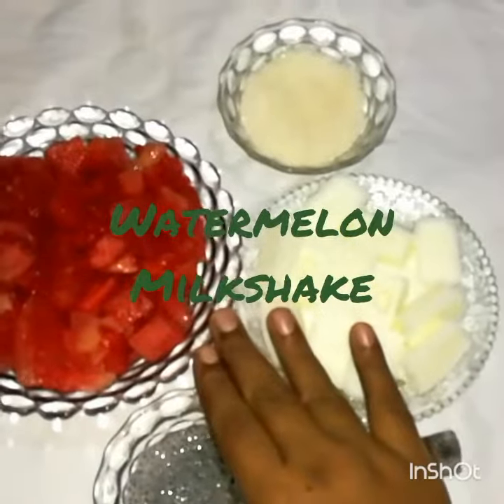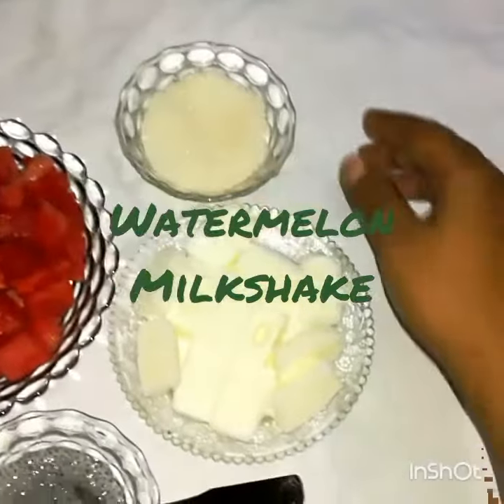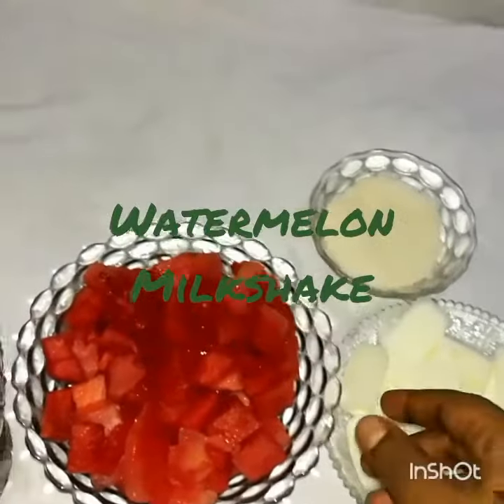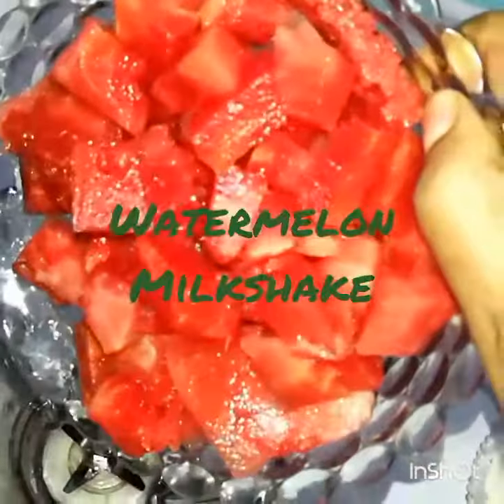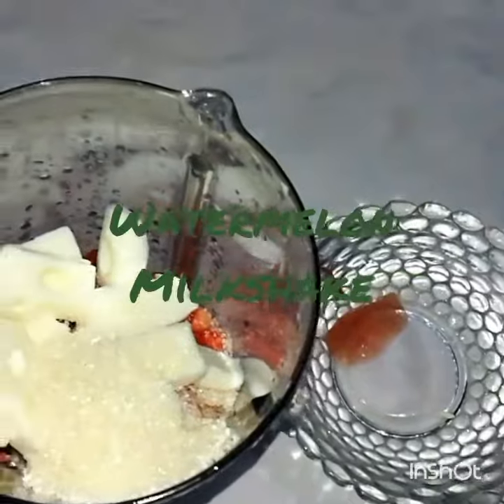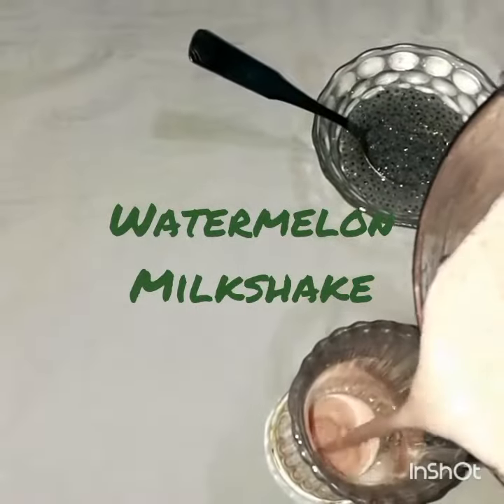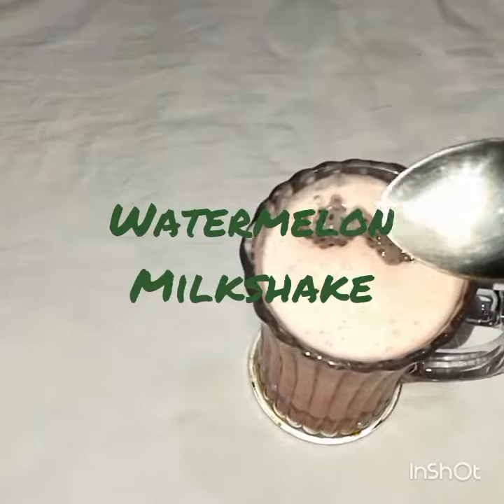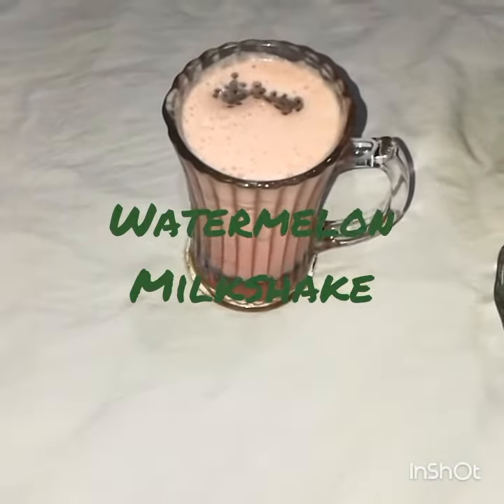Tasty Watermelon milkshake/തണ്ണിമത്തൻ മിൽക്ക്ഷേക്ക് / healthy juice